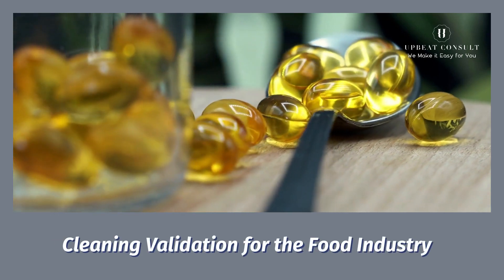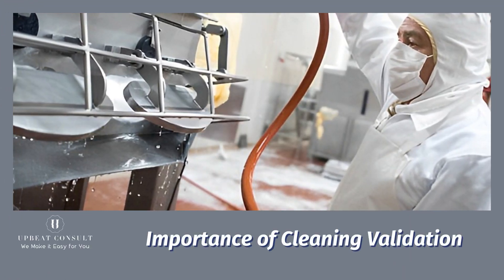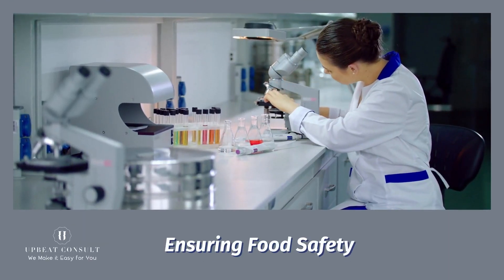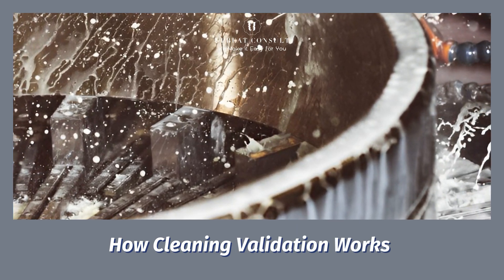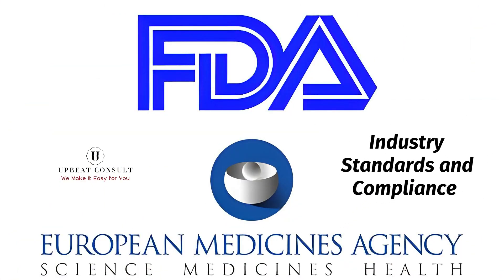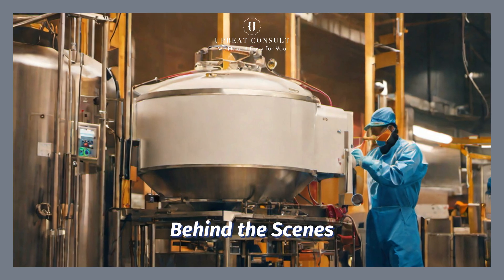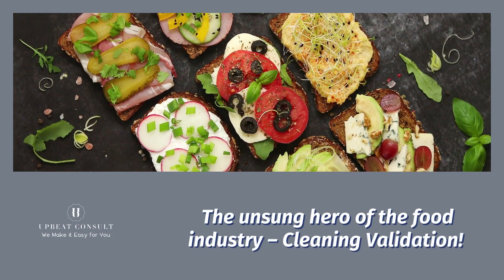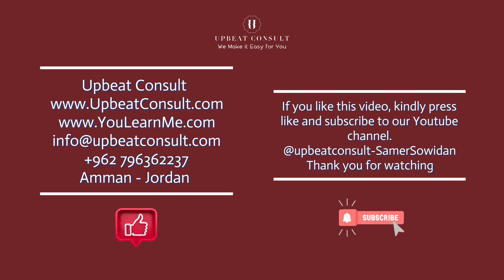Cleaning Validation for Food Industry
The course goal is to provide you with the right skills to excel YOUR proper execution of cleaning validation in the food industry. It covers all the areas of knowledge that a person needs such as getting a basic understanding regarding the potential contaminants(soil types) in the food industry, and many more. The course uses different ways of delivering knowledge like case studies, videos, exercises, and individual tests. At the completion of the course, the skills that YOU will have are practical, applicable, and implementable. You can find the course outline in the video above